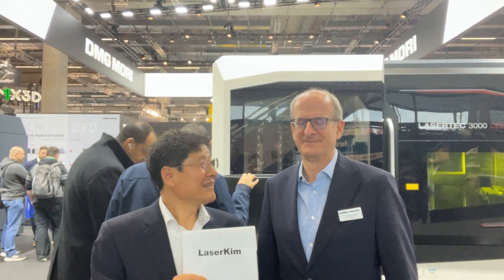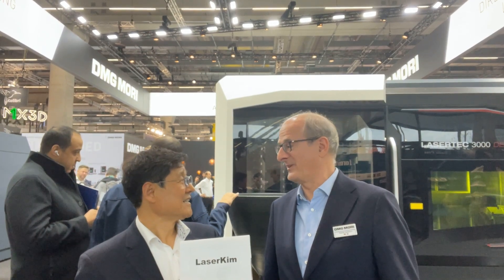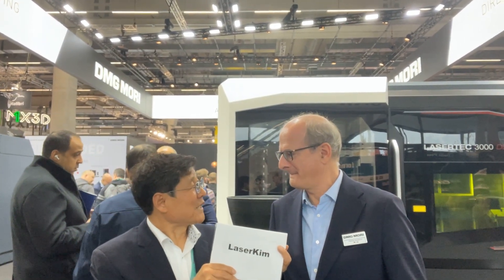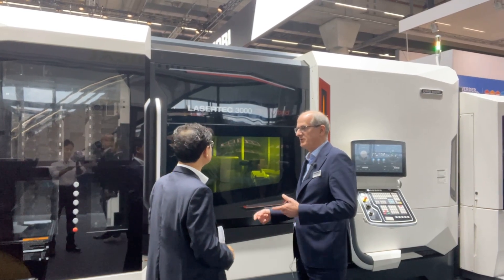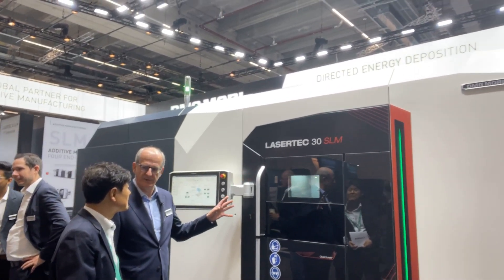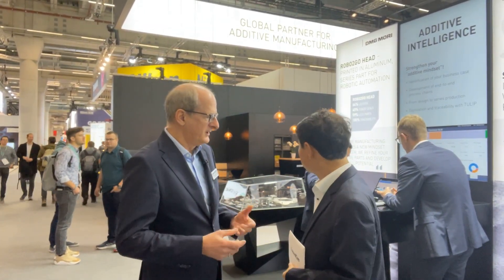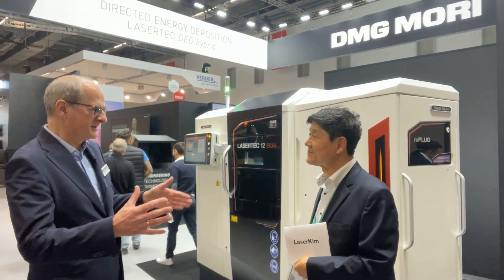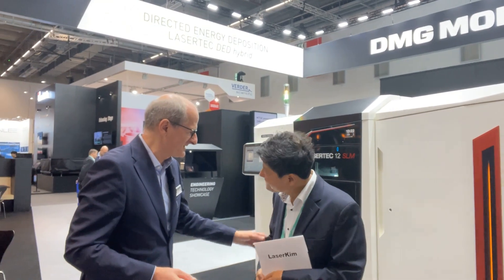LASERTEC metal additive manufacturing at DMG MORI booth Formnext 2023 - Direct Engergy Depostion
The latest direct energy deposition machines and SLM machines at DMG MORI booth of Formnext 2023, Frankfurt, Germany.